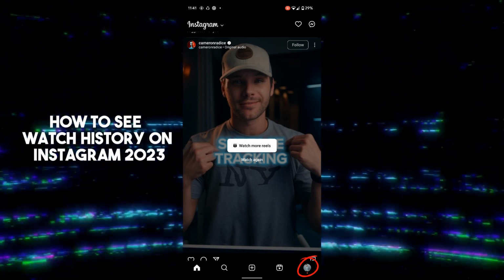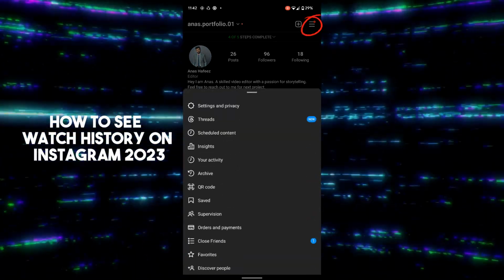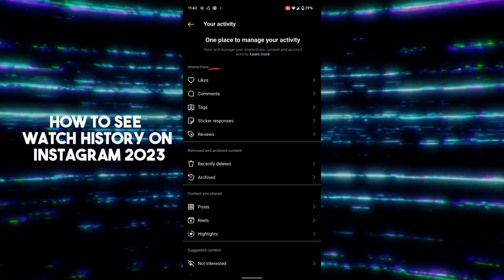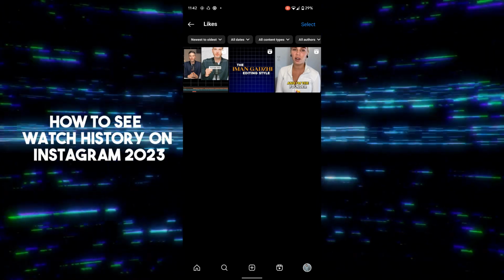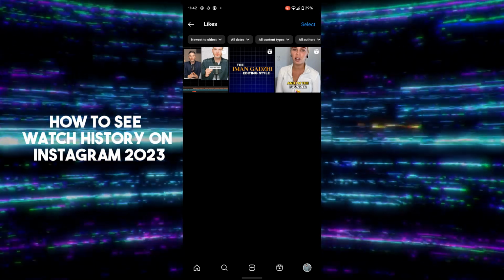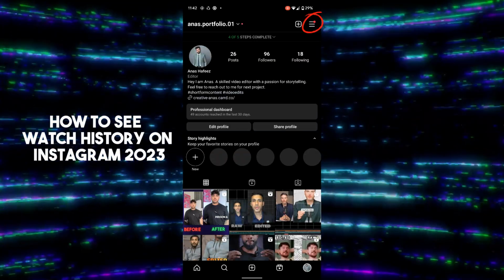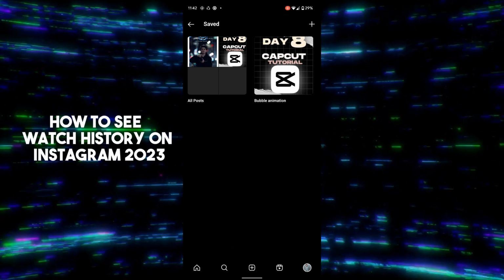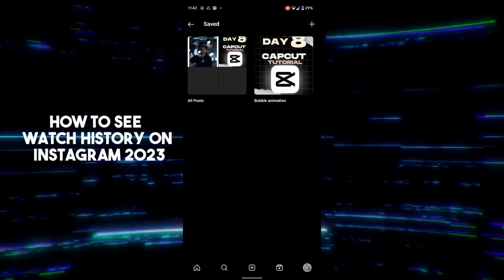How to See Watch History On Instagram (2024)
Discover the latest method to view your Instagram watch history in 2024! Our step-by-step tutorial will walk you through the process, ensuring you stay in control of your viewing experience.